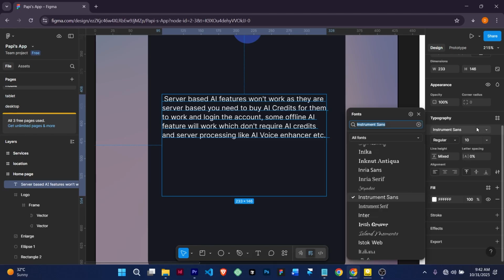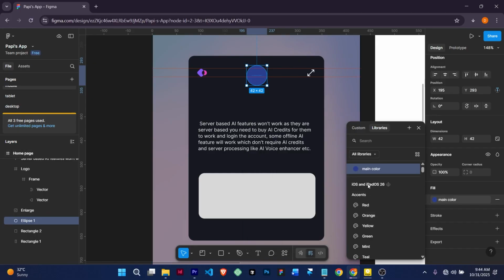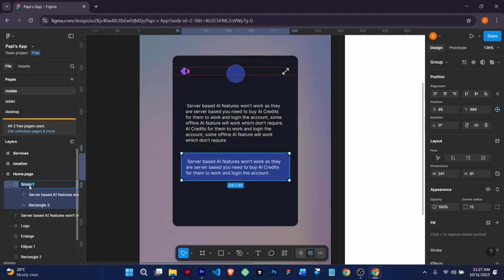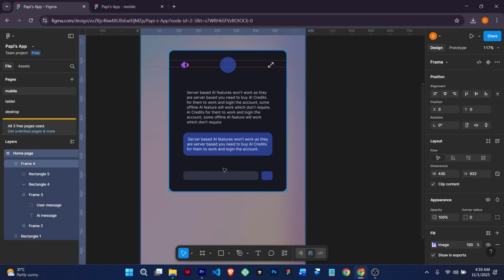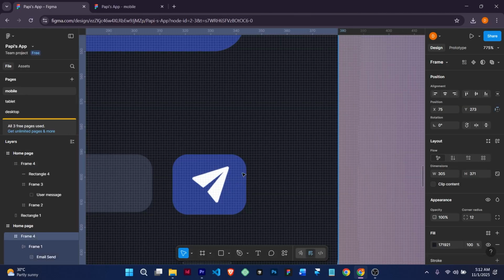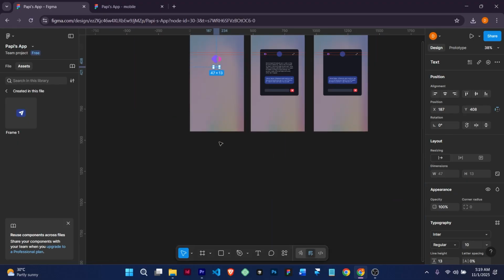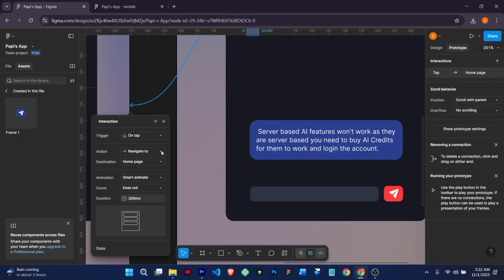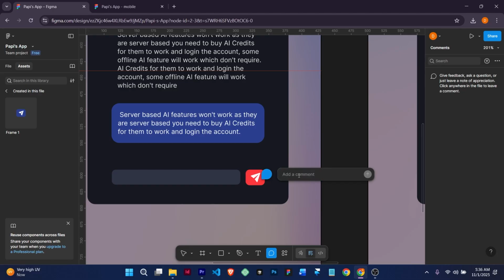Figma Design Course Episode 2: Components and Auto Layout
Welcome to Episode 2 of this Figma tutorial for beginners. In this Figma design course, we go hands-on with some of Figma’s most important tools, including Components, Auto Layout, Interactions, Flow Starting Points, and Comments. This lesson will help you design cleaner, more consistent, and more interactive UI layouts in Figma.

We also cover:
- Figma design course
- Figma components tutorial
- Figma auto layout tutorial
- Figma prototyping tutorial
- Figma interactions explained
- Flow starting points in Figma
- Comments and collaboration in Figma
- How to build reusable components
- How to create responsive UI layouts
- How to keep designs consistent
- UI/UX design workflow
- Figma design system basics
- Beginner Figma workflow
- Interactive website design in Figma

In this episode, you’ll learn how to build and reuse components, use Auto Layout for flexible designs, add interactions for prototypes, set flow starting points, and use comments for feedback. If you are learning Figma, UI/UX design, website design, or prototyping, this beginner-friendly lesson will help you create scalable designs that work across different screen sizes.

Tools & Topics:
Figma
Figma Components
Auto Layout
Figma Interactions
Flow Starting Points
Figma Comments
Figma Prototyping
UI Design
UX Design
Design Systems
Responsive Layouts